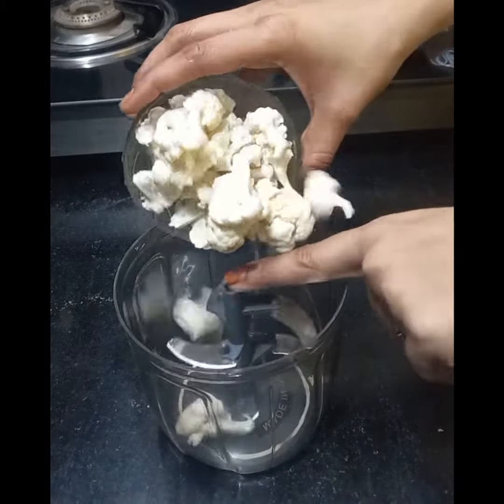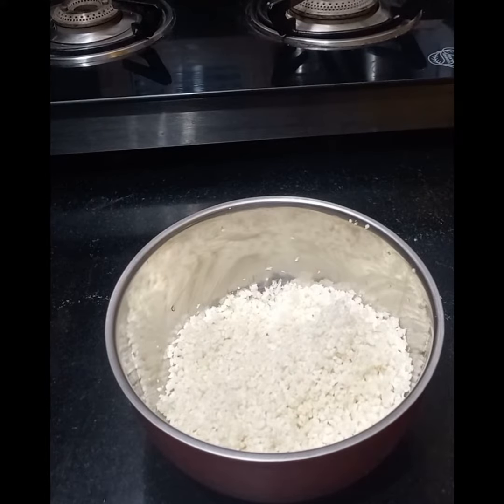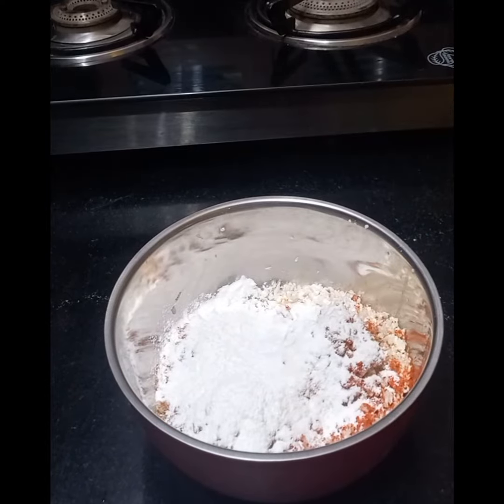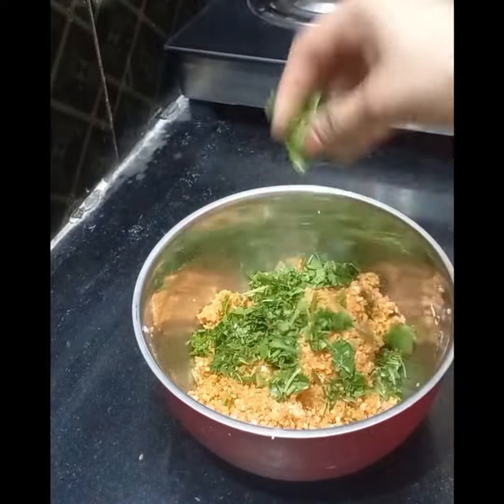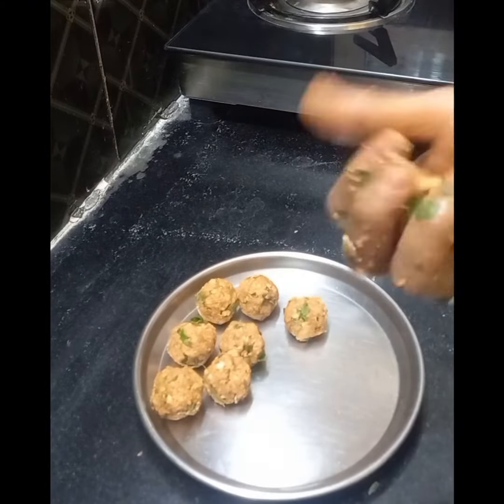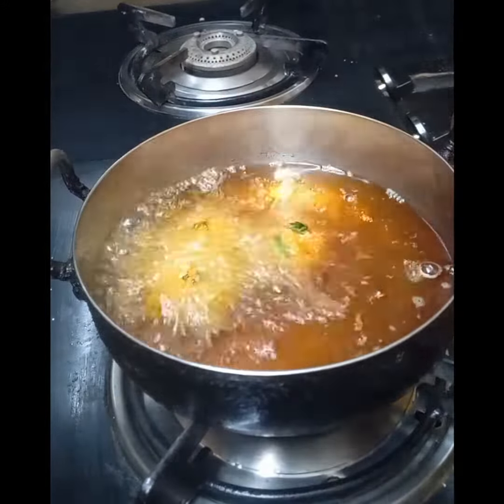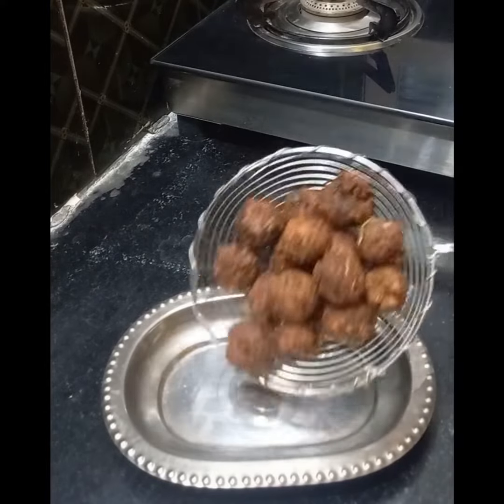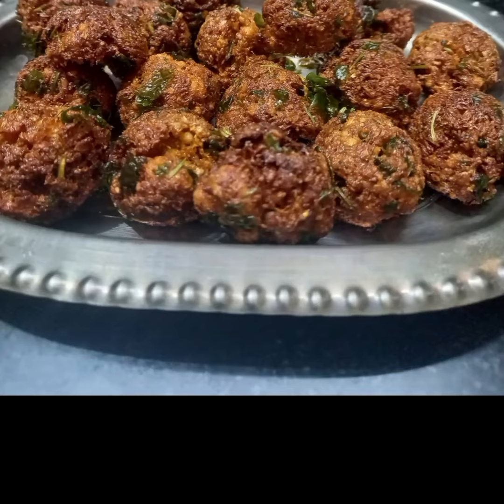Hi frds yummy ad taste ad crispy Cauliflower paneer popcorn try ad comment me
Thanku for ur 💓 ad support